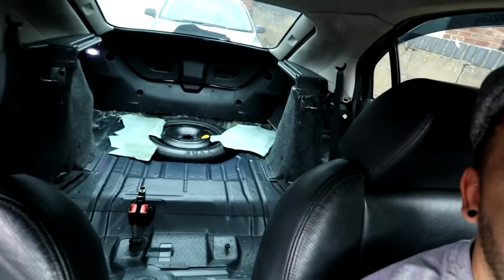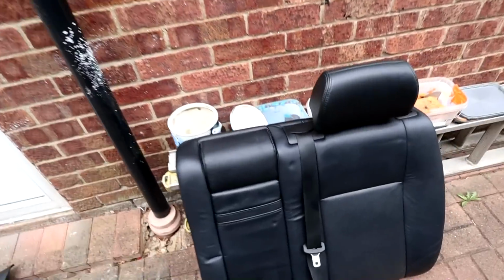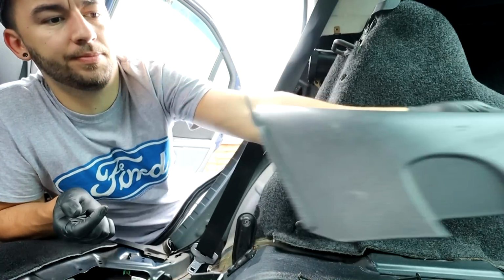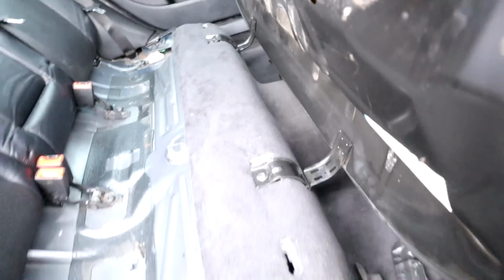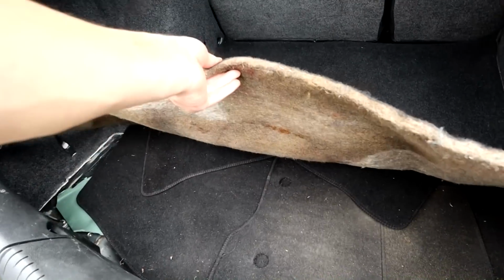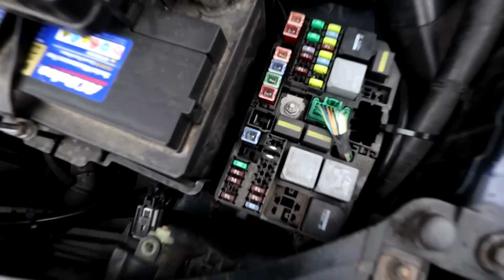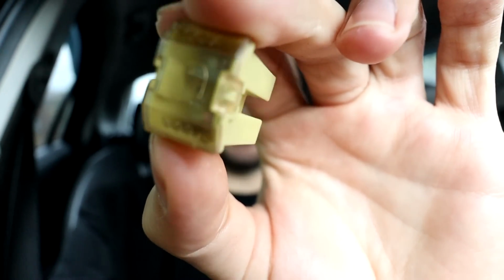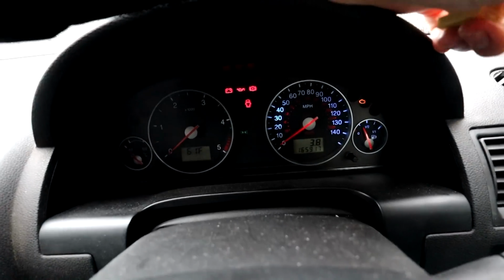Mondeo ST Recaro Seats Install (Part #2)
Time to get the rest of the seats in the mondeo.. until something goes badly wrong! Enjoy.